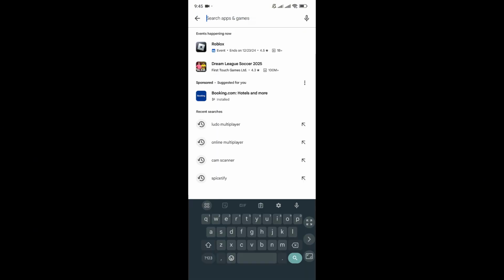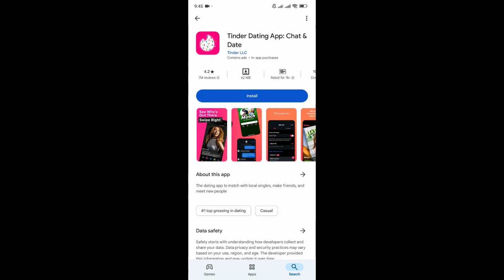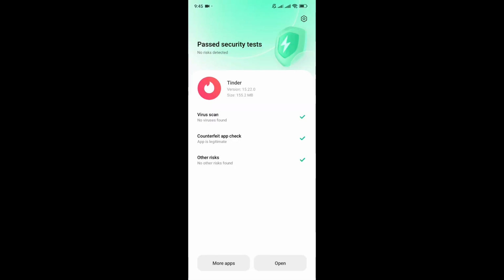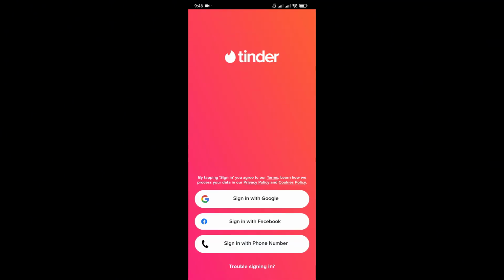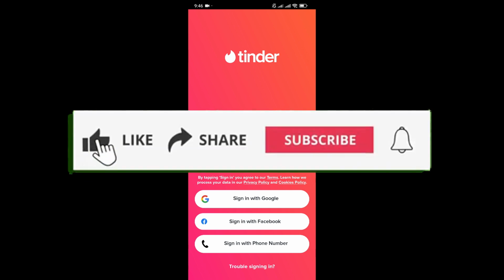How to Download Tinder in 2025?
Want to download Tinder on your device? This guide will show you how to install Tinder on Android and iOS step by step. Start swiping today!